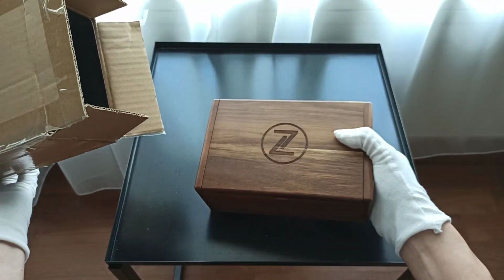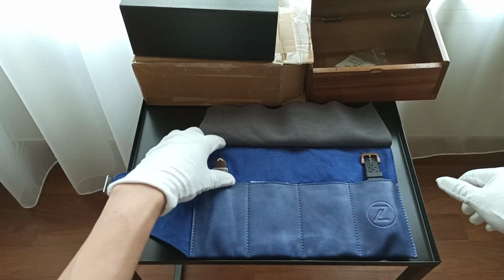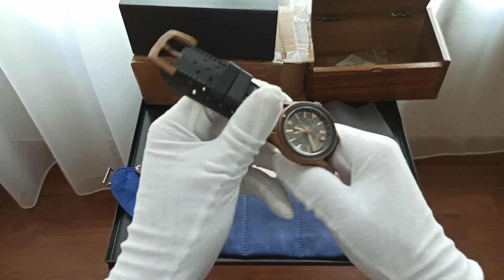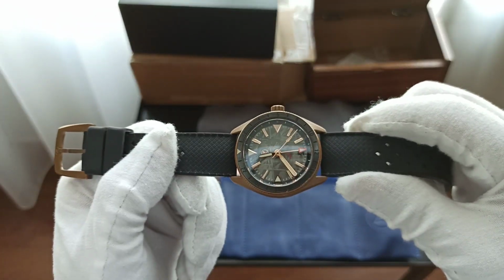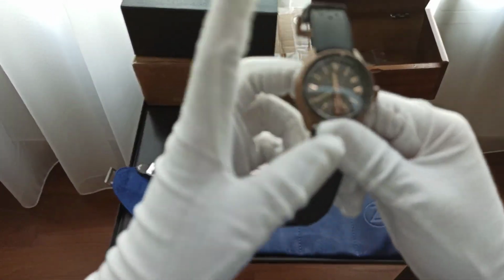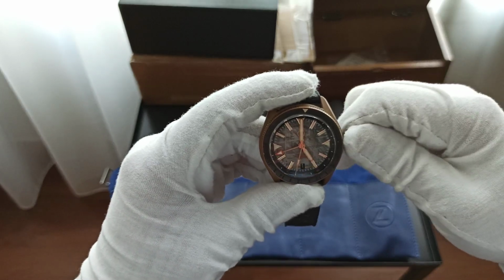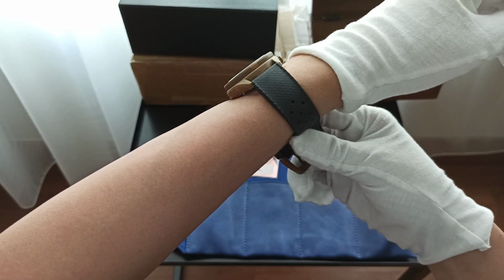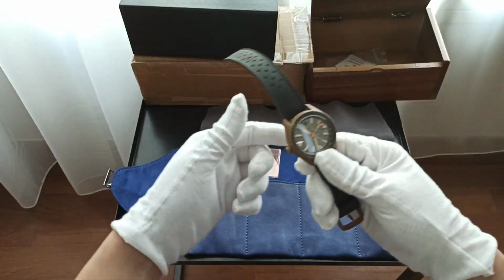Review of Zelos Horizons GMT - Bronze Meteorite - Singapore Microbrand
Dive watch from Singapore microbrand Zelos.
ETA2893 elabore grade movement
CUSN8 bronze casing with 2 strap options
Limited run.